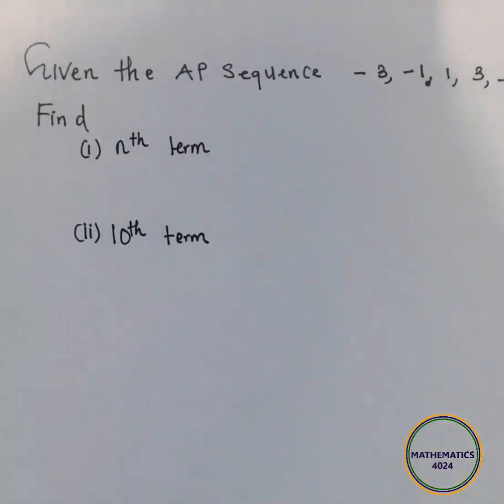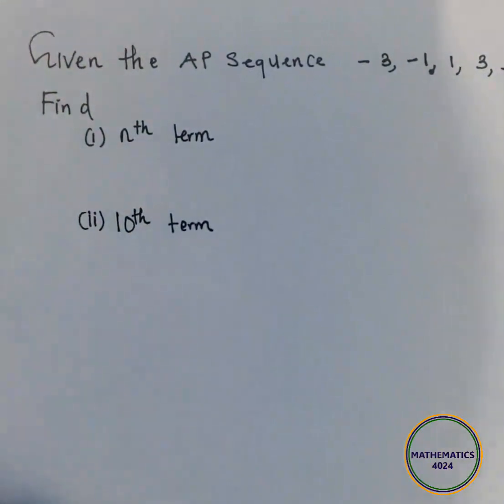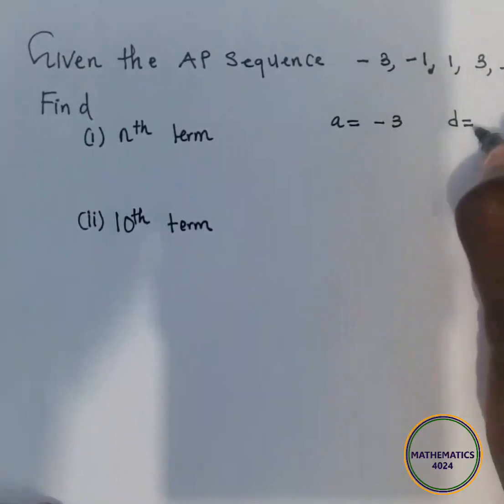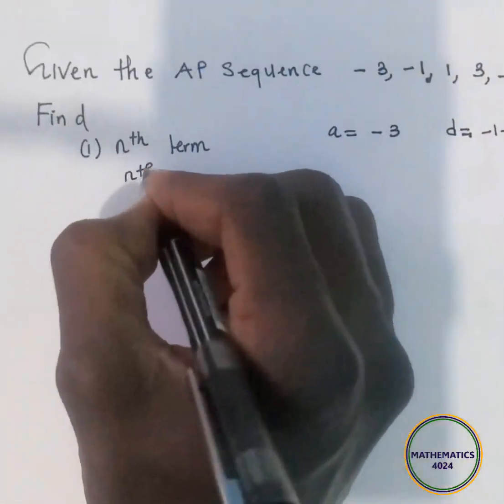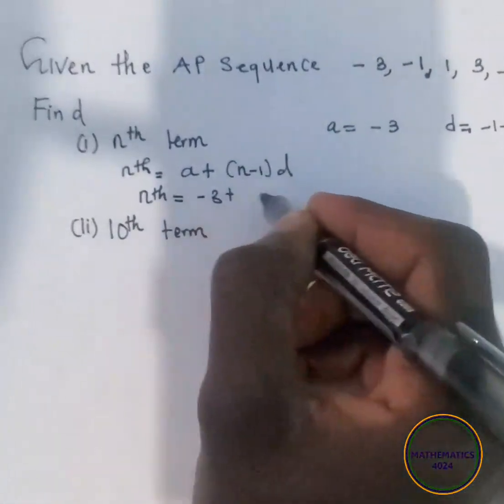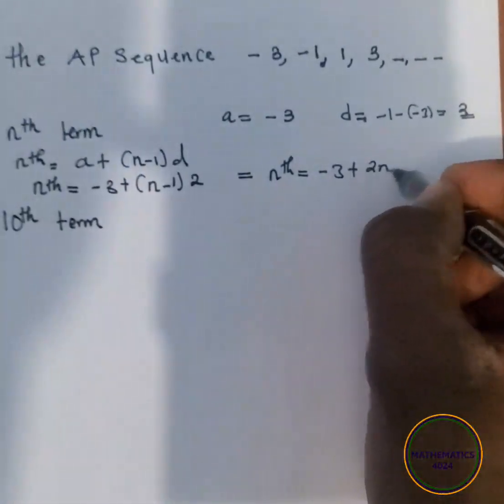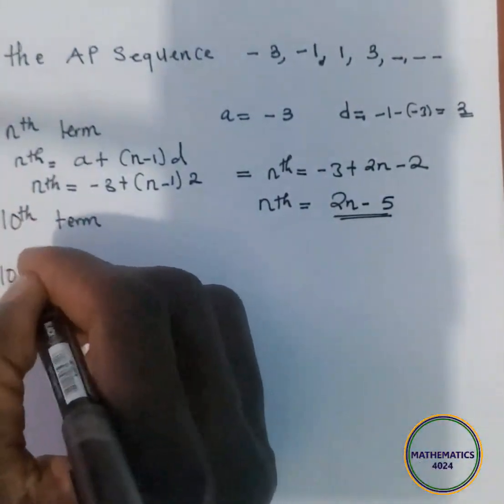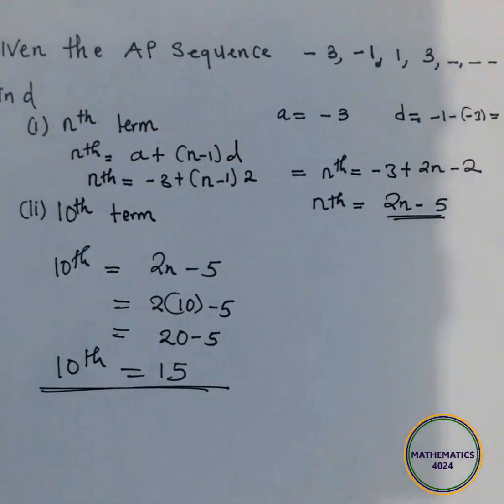ECZ: Arithmetic Progression | Mathematics 4024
Arithmetic Progression | Mathematics 4024